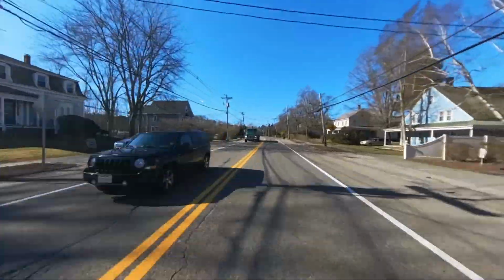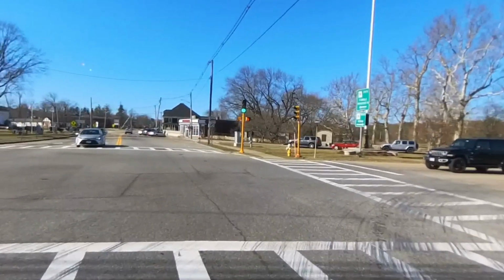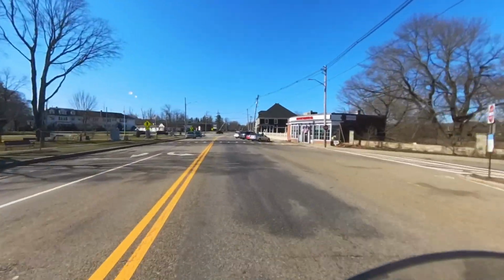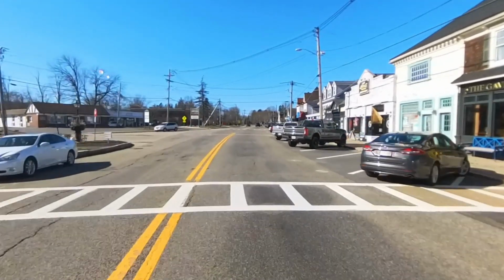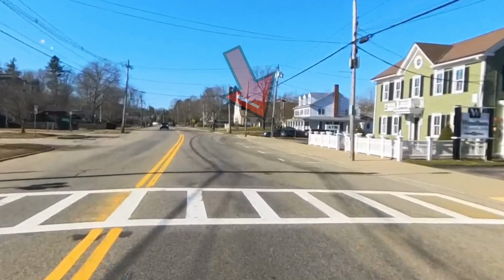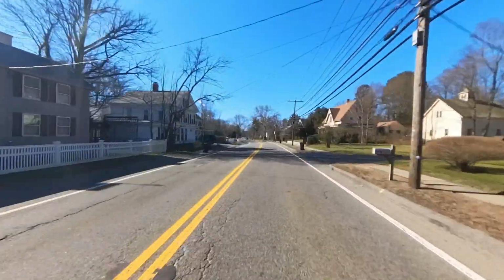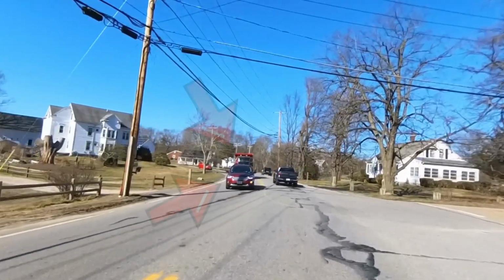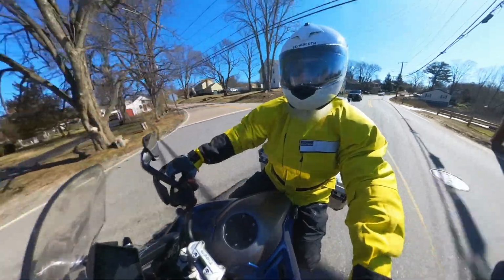Navigating an Intersection | The Most Boring Motorcycle Video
Watching YouTube you would think that every motorcycle ride is exciting and dangerous, but really what we should strive for is boring and uneventful. Here is a short, boring video about navigating an intersection.

Learn about my online courses, eBooks and self-guided tours. To say thanks, you will get a free digital download of "5 Tips for Creating an Epic Road Trip."

LIVING OFF THE SLAB MEMBERSHIPS:
Want to hang out with other riders who love to travel? Want to learn and share your experiences? Then consider becoming a Living Off the Slab Member. We no have four memberships starting at just $2 per month.

Not only will you help support the channel, but each membership level offers additional benefits such as access to ad free videos, Living Off the Slab stickers, additional content, tools to help you create the tour of your dreams, as well as access to on the road updates and behind the scenes footage.